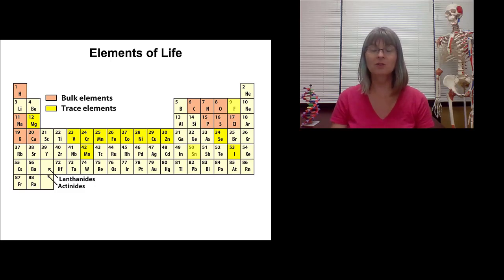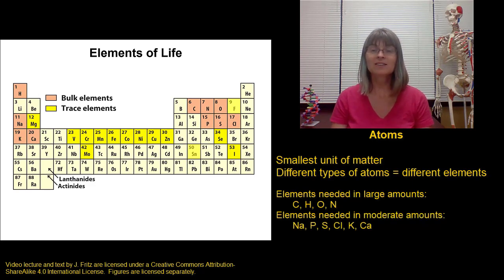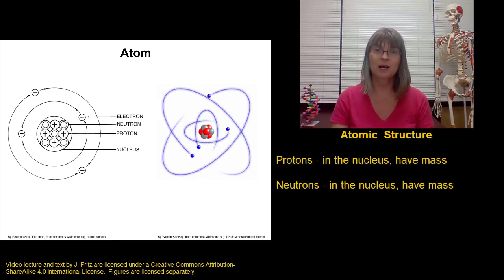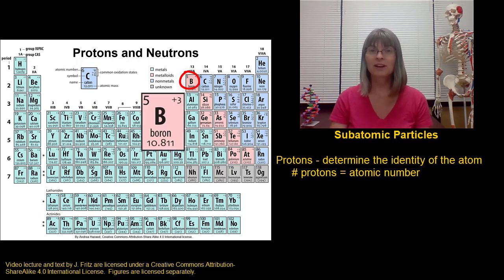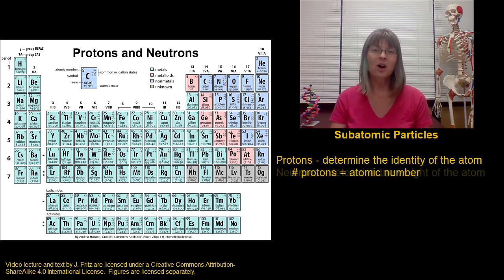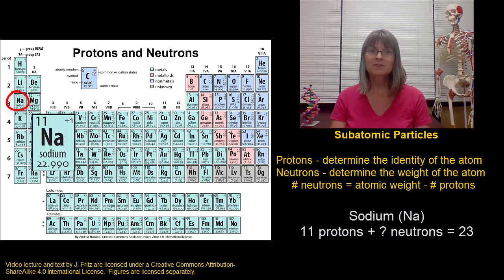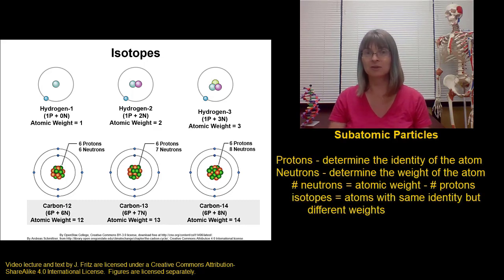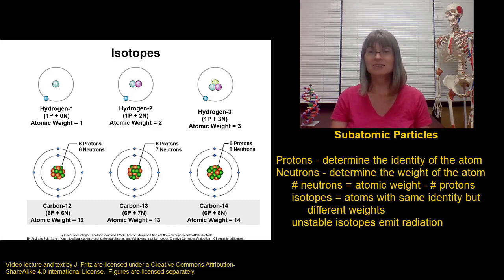AtomsPart1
BIO 271 with Dr. Fritz at St. Clair County Community College in Port Huron, MI

Atomic structure, protons, and neutrons